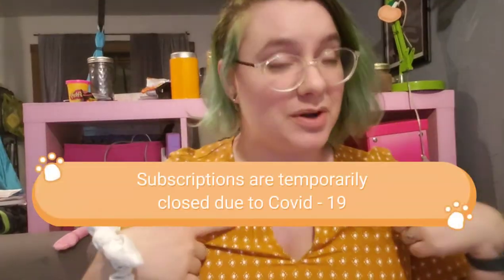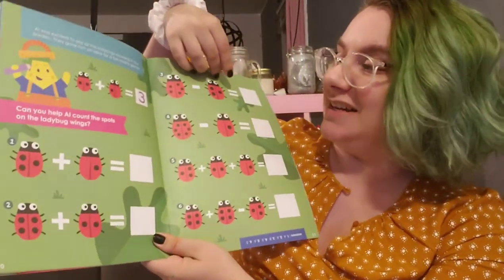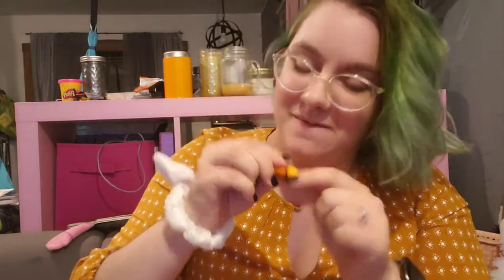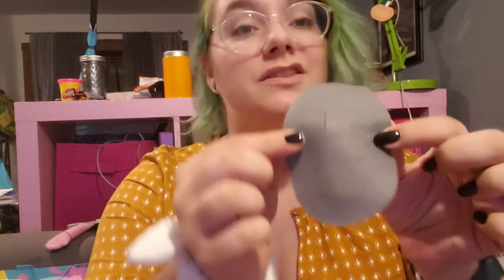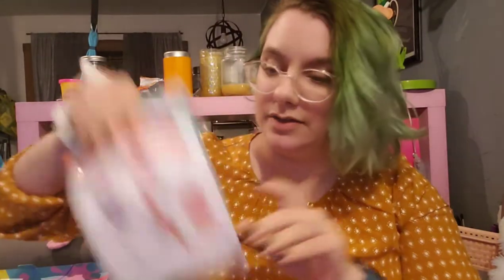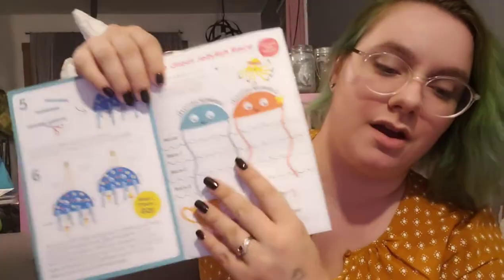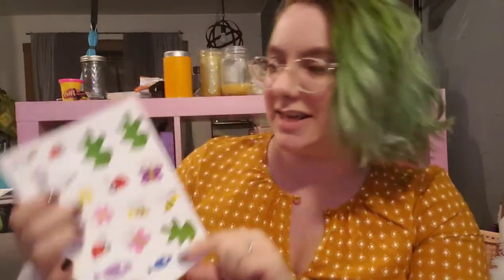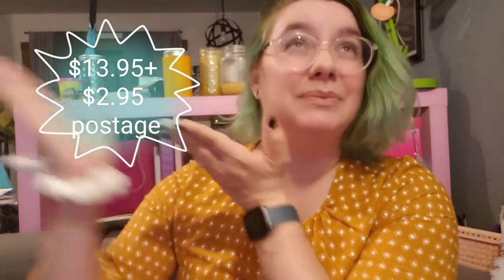Toucanbox Unboxing - Toddler Craft Time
We got a new toucanbox to add to our crafting area and I thought that this would just be so fun to share with all of y'all! We love having craft boxes on hand with their fun seasonal themes,  great playability, and value that comes each month!

These videos are not sponsored and the boxes featured come out of my own pocket.